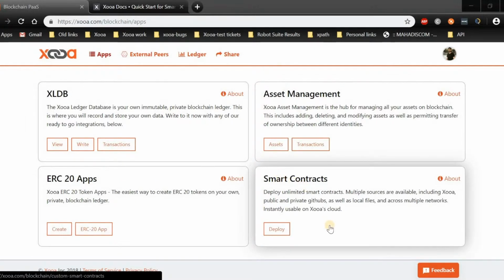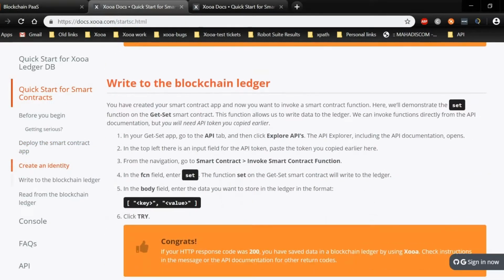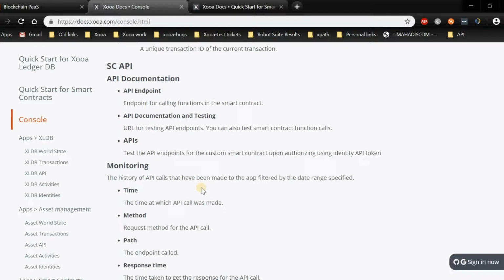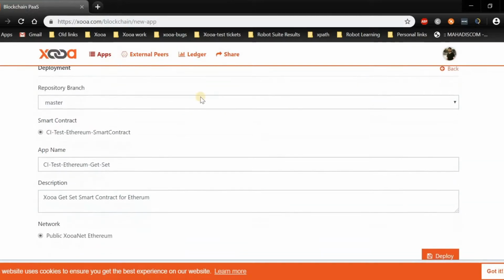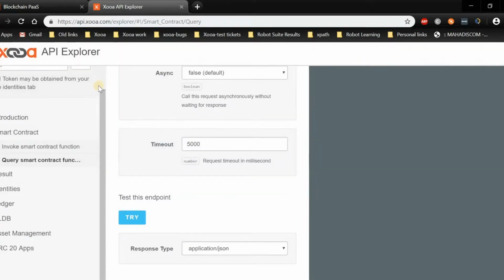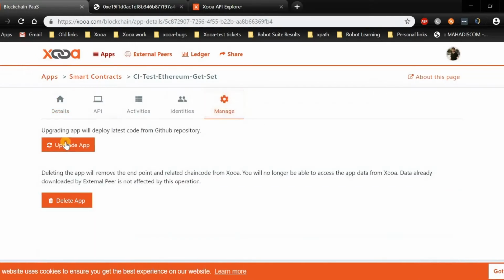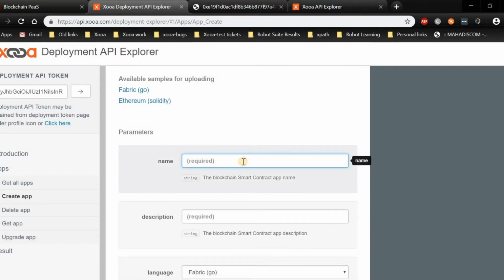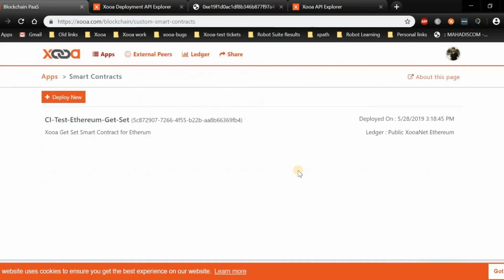Create an Ethereum App in Under 10 Minutes. Intro to Custom Smart Contracts (Part 2)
Deploy your custom smart contract on Ethereum using Xooa PaaS. Xooa is the easiest way to develop, test, run, and monitor blockchain apps.
*** XOOA PLATFORM UPDATE ***
While the Xooa console currently looks very different from what's shown in this video, the features and capabilities in the Ethereum Custom Smart Contract are still the same. Check out our more recent uploads to learn about the changes we've made the other sections of the Xooa platform.